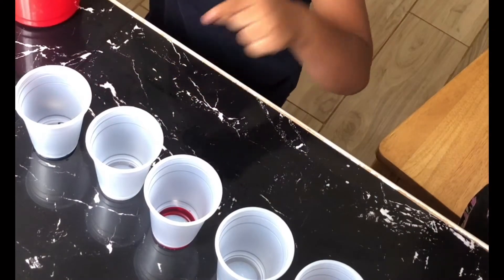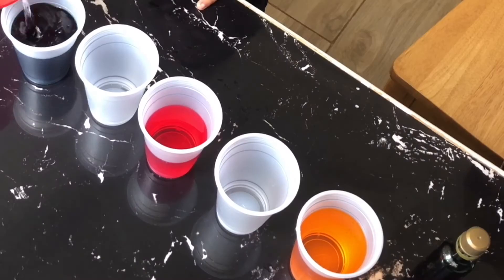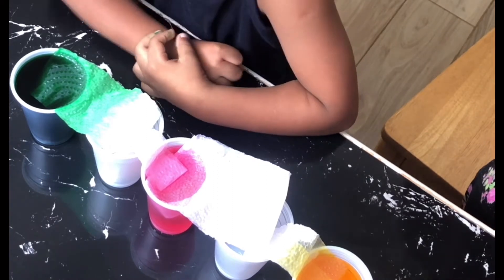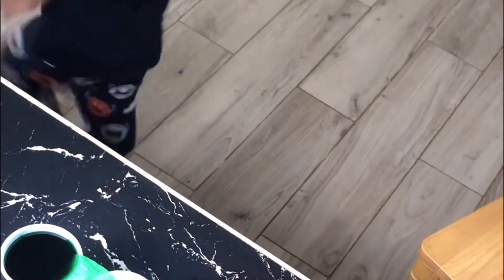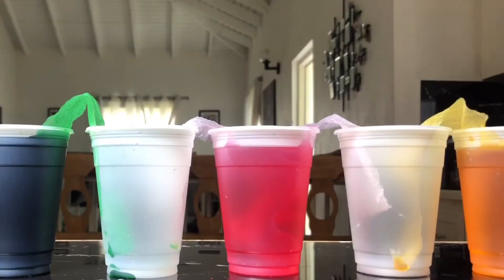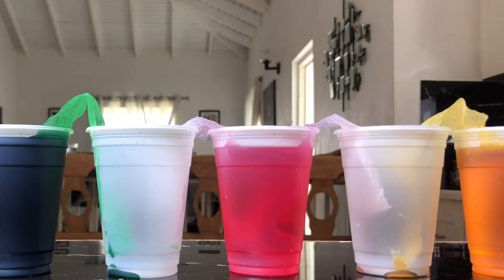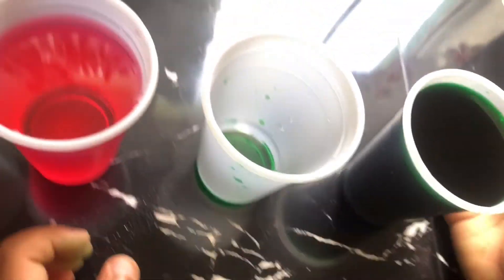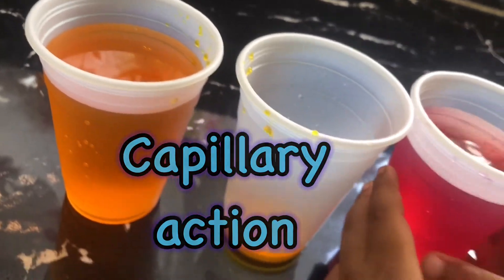Mixing Colours and Making Rainbows | Fun Activities for Kids | Walking Water Science Experiment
It’s the walking water experiment for kids!!

Have you ever heard of walking water? 🤔 I'll show you what it's all about! When you're done, your paper towels will look like a rainbow 🌈

Watch mommy and I try this fun sciece experiment for kids and preschoolers…where we play with colours scienceforkids…we even learn about capillary action!!…I know these are big words but it’s just a fancy sciencey term that describes the movement of the coloured water up the paper towel…easy right??!?

You can also learn simple colour mixtures and combinations in my video. Like red and blue gives purple…and blue and yellow makes green…colourmixing

And…if you loved this video watch my last video my very first YouTube video😁